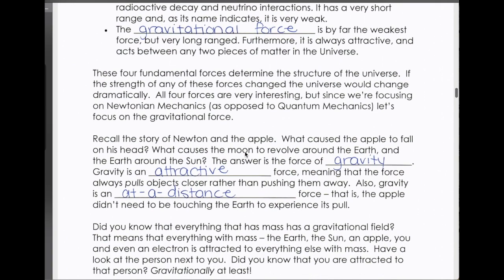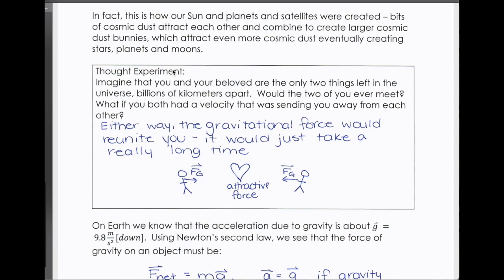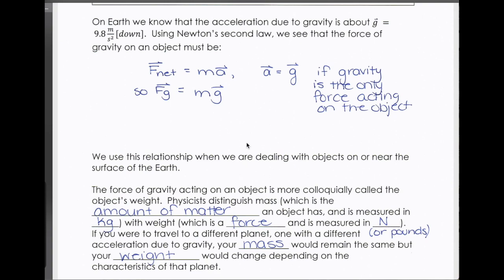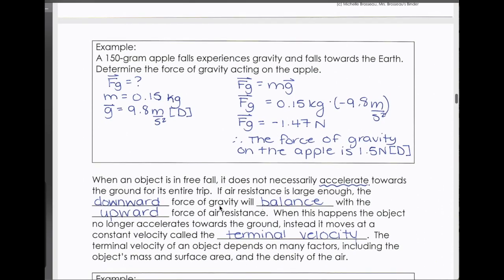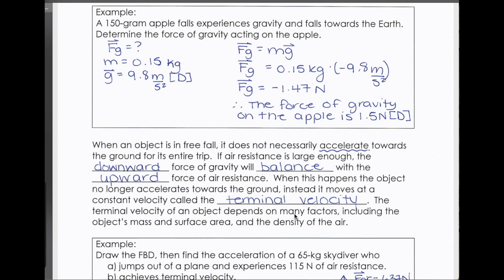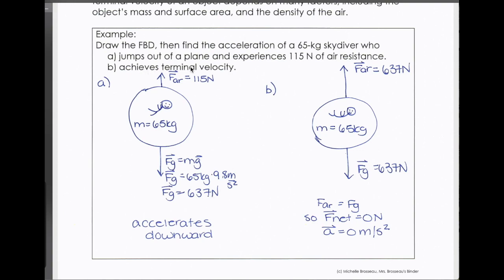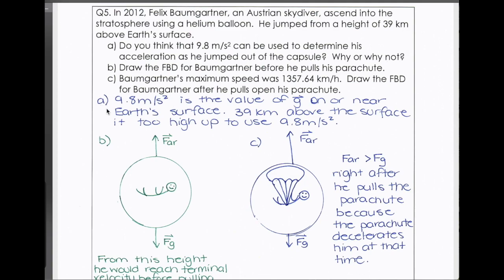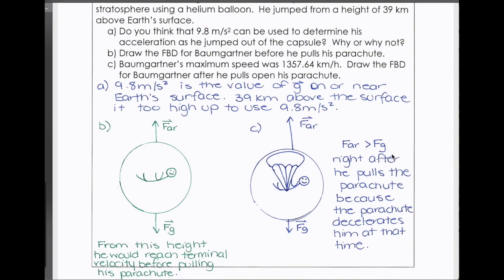Forces: Notes [p.21-23]